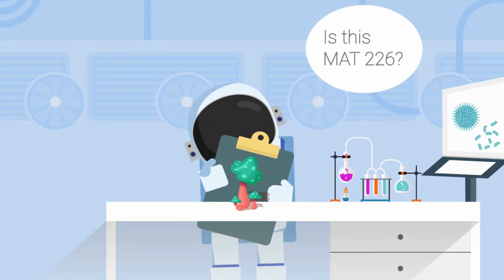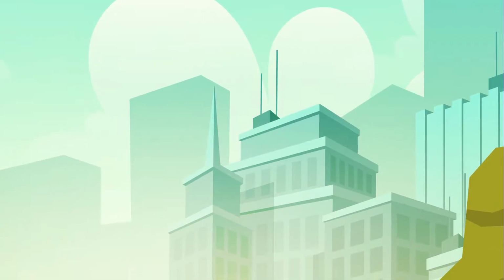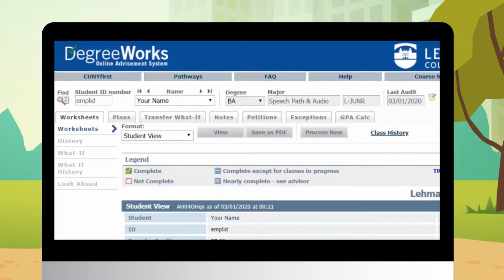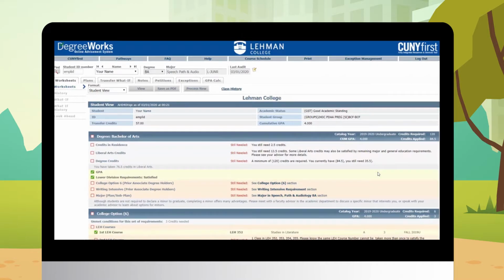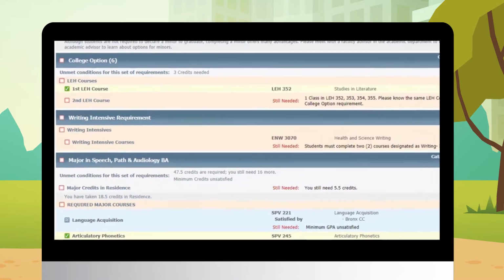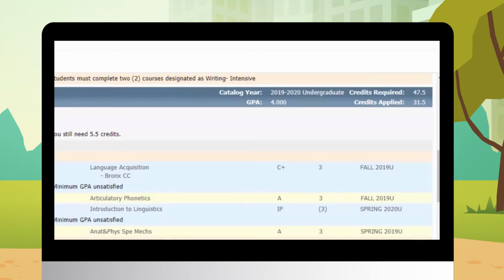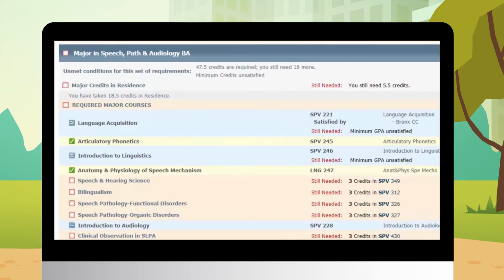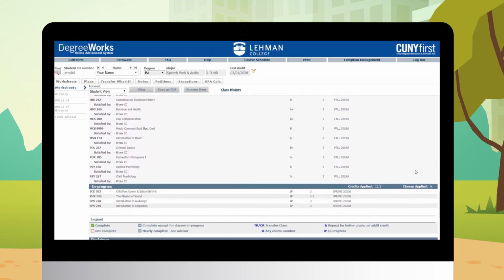A journey through DegreeWorks! - What is it and how can it help me?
This is a fun little video that walks students through DegreeWorks!